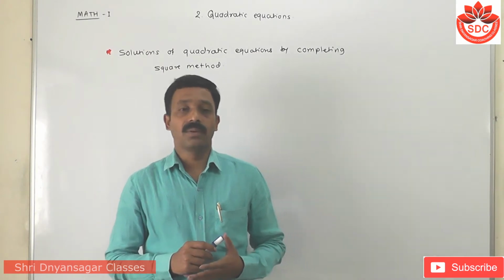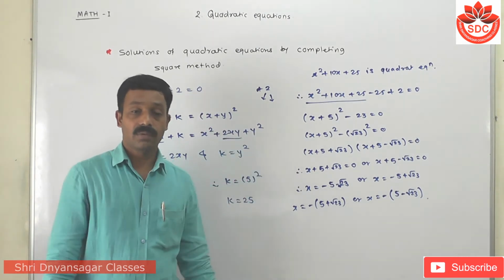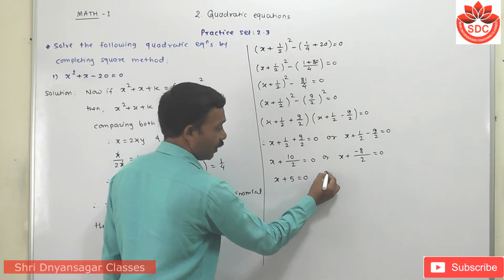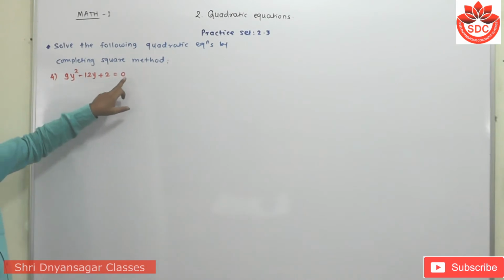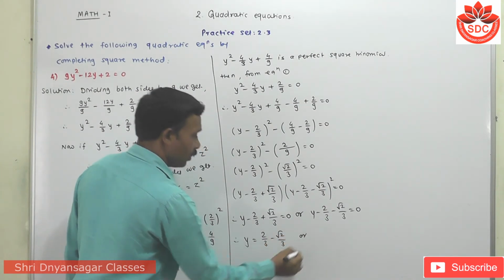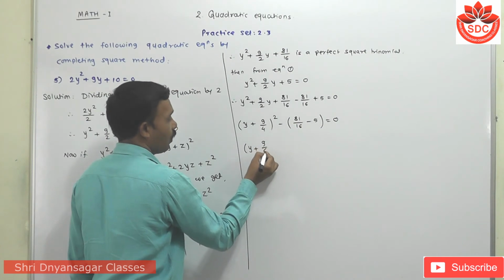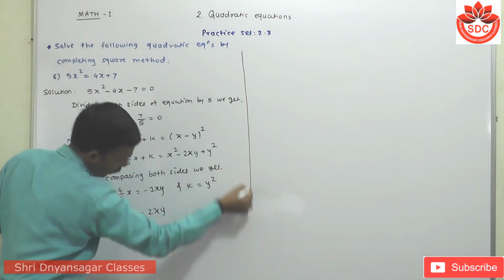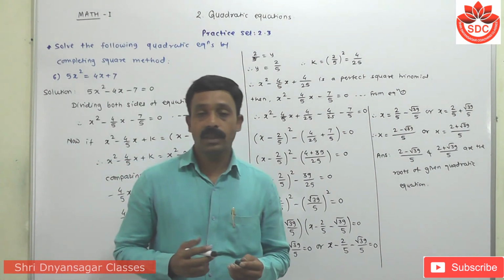2. Quadratic Equations, Practice Set 2.3 (Class - 10th Math - 1)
Hello friends,
you can learn 2. Quadratic Equations, Practice Set 2.3 (Class - 10th Math - 1)(standard-10th Semi/English Medium)